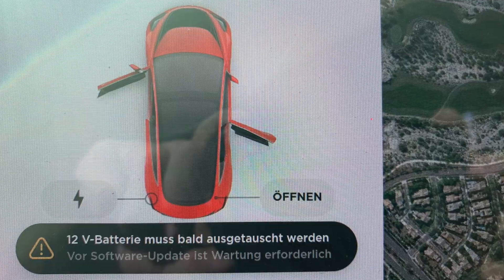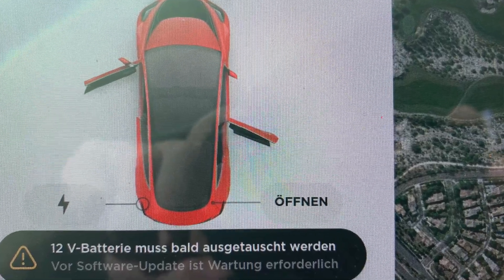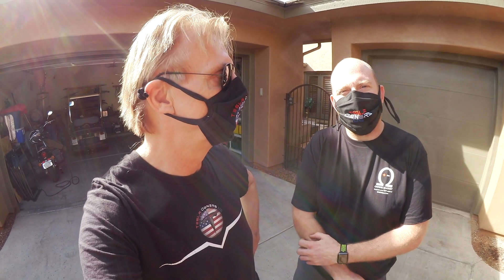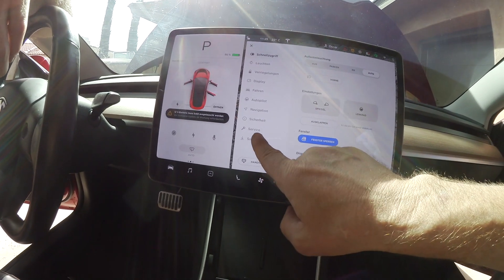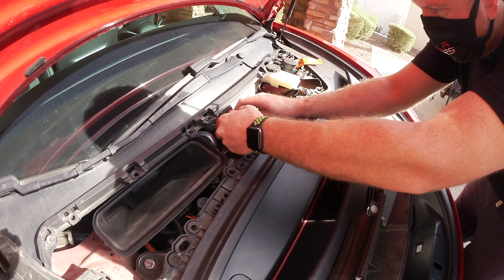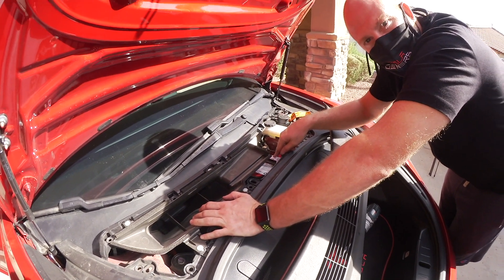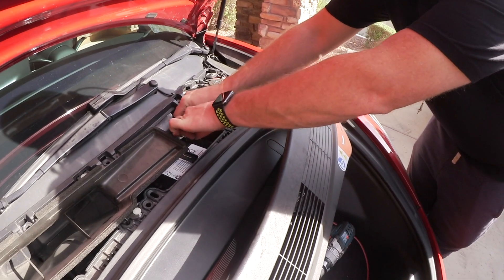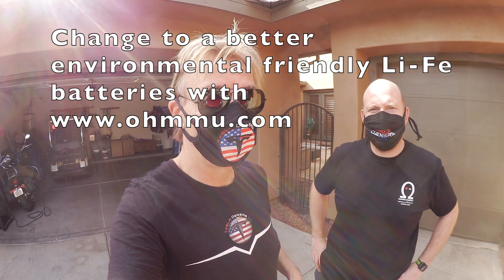Tesla Model 3 Battery Replacement - Capacity Problem?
I would not expected a battery exchange cause by this reason, but it had to be made.